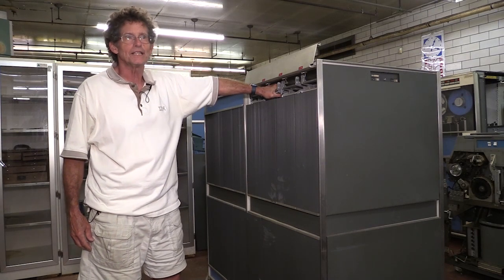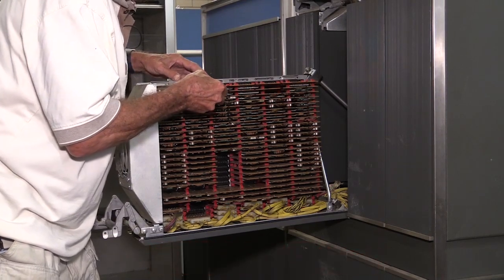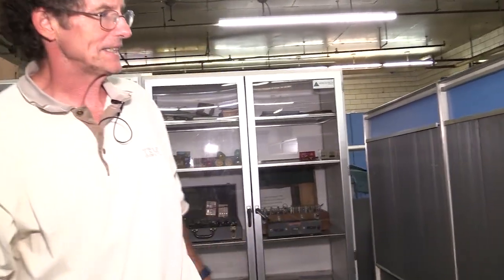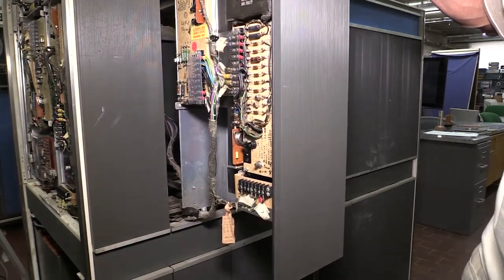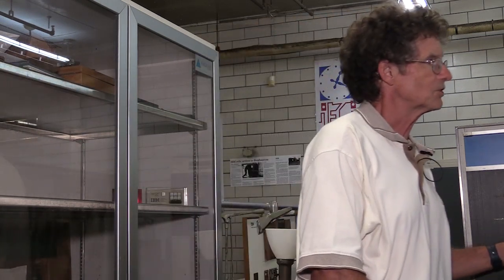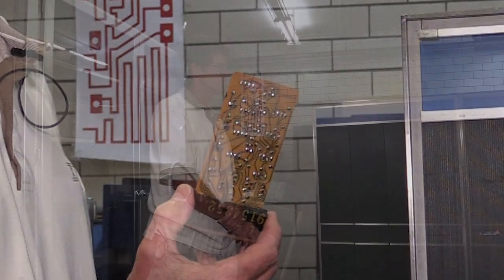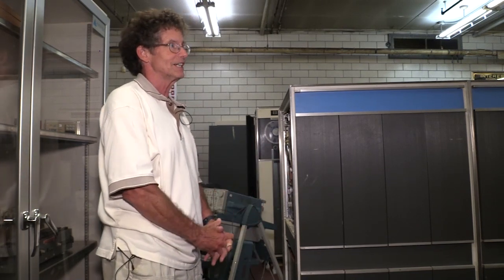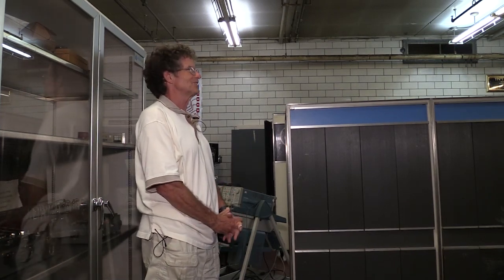IBM 1401 System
A brief look at the IBM 1401 system at the "Center for Technology and Innovation" in Binghamton, NY.